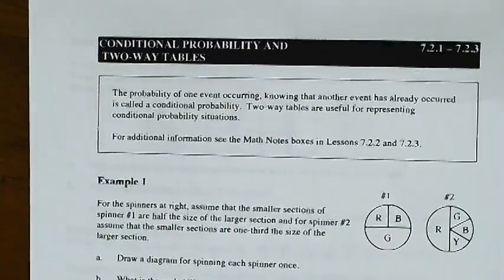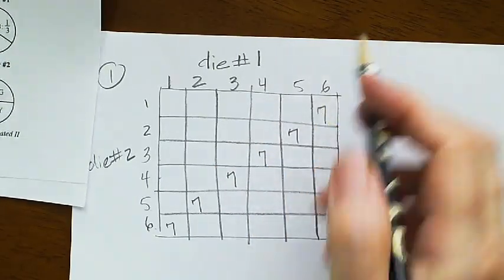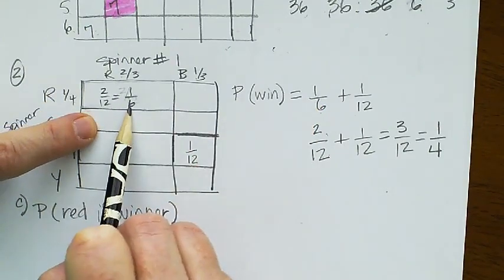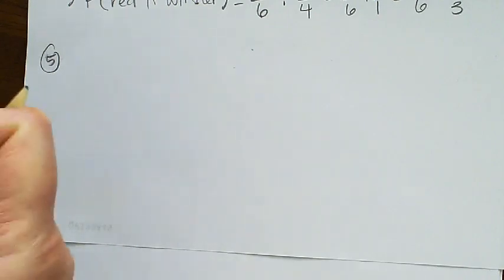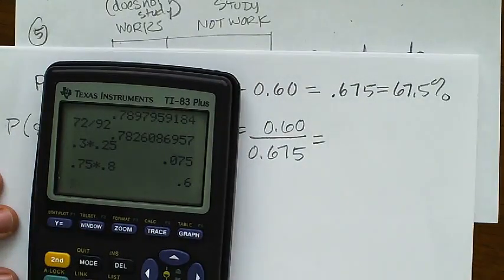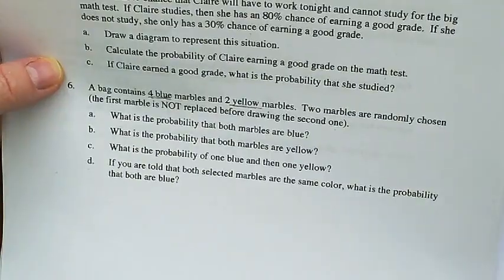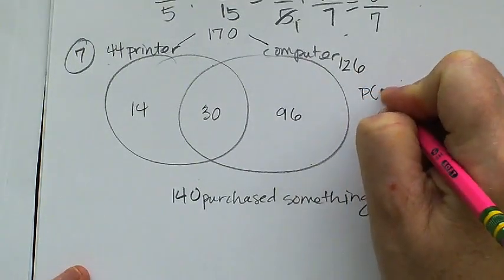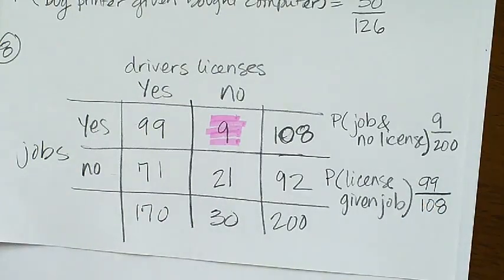conditional probability & two way tables due April 10/12